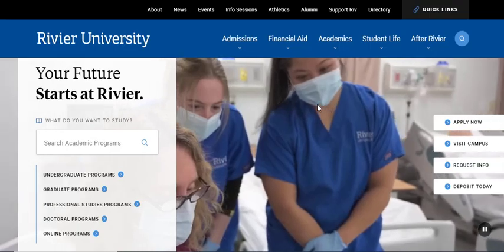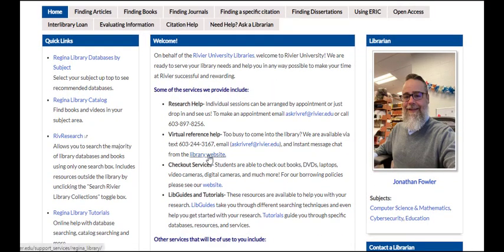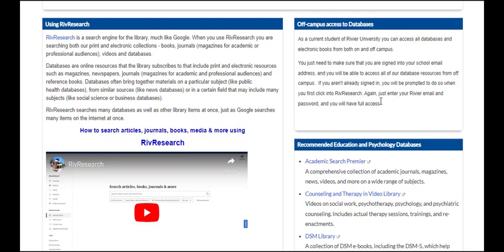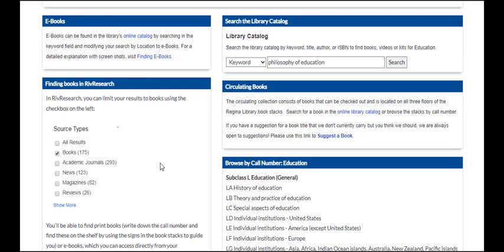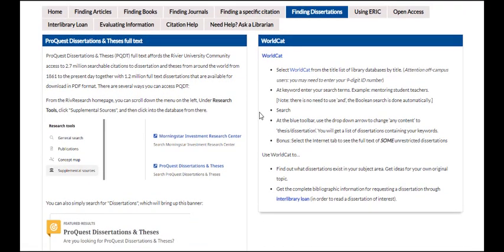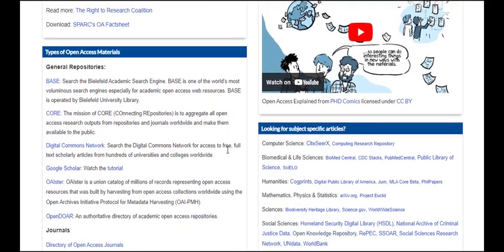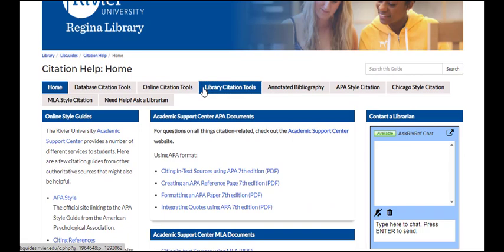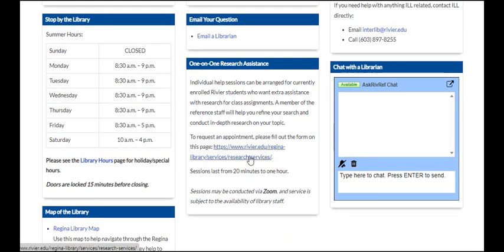EDU501 Fundamentals of Research